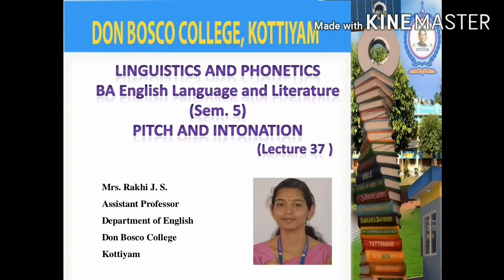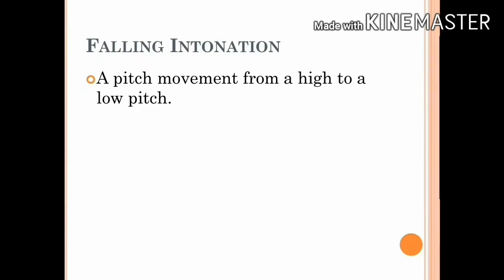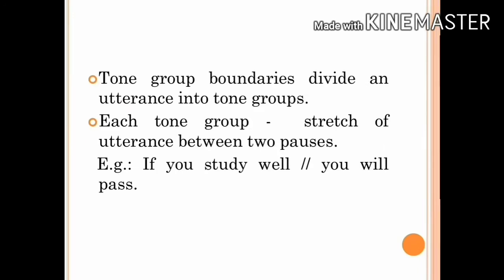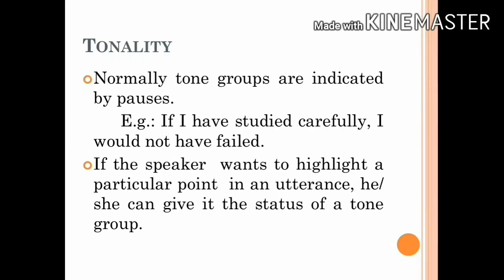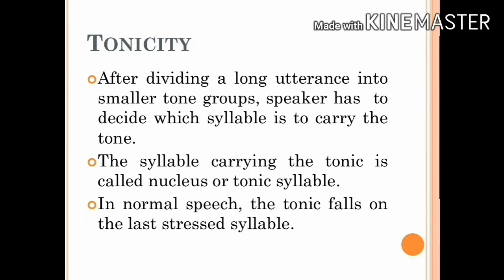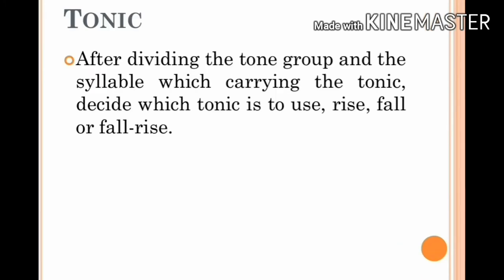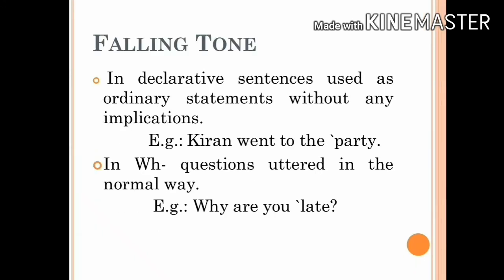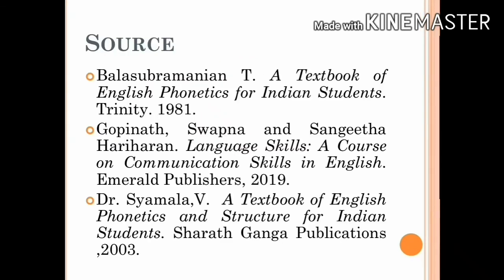LECTURE 37-LINGUISTICS AND PHONETICS -BA ENGLISH LANGUAGE AND LITERATURE SEMESTER V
This lecture gives an idea about pitch and intonation. The pitch of the voice is determined by the rate at which the vocal cords vibrate. Intonation refers to significant changes of pitch and stress in relation to utterances, in other words, utterance bound pitch is called intonation.